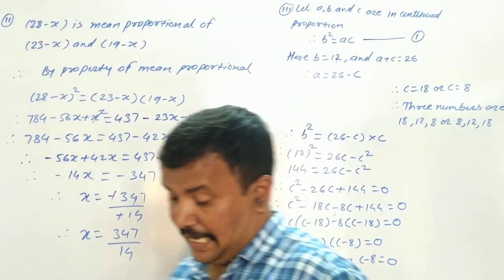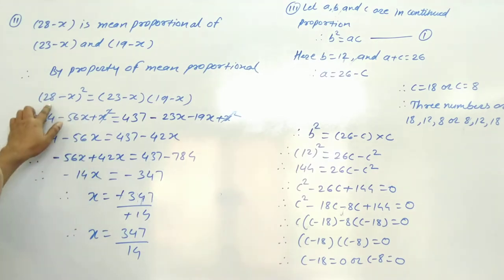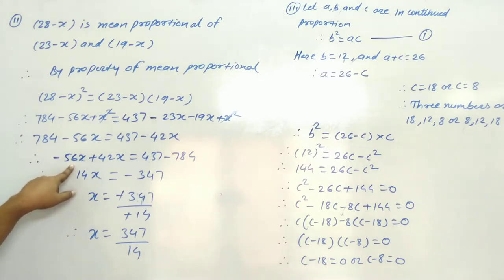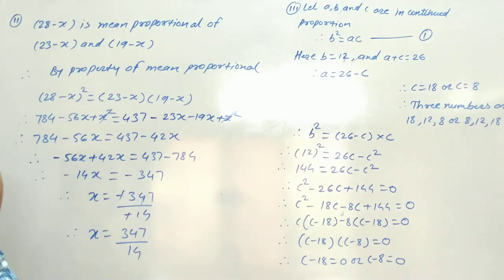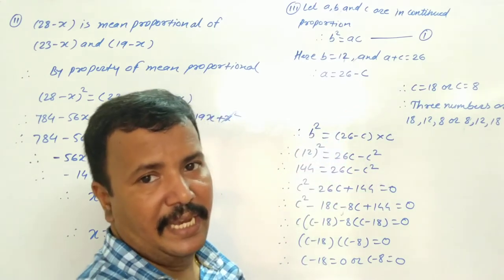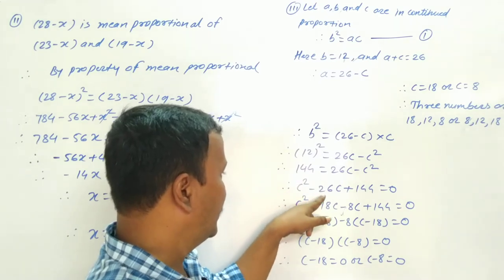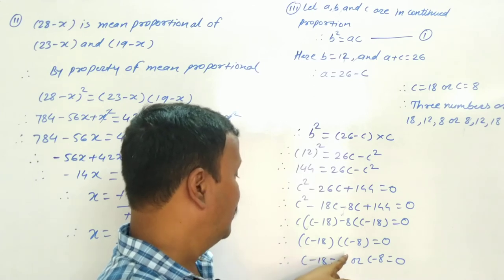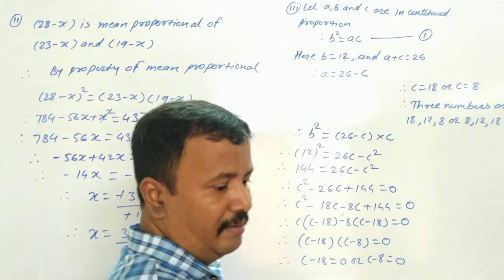Class 9th | SSC | Maths 1 | Chap 4 | Ratio and Proportion | Ex 4.5 | Q2 and Q3